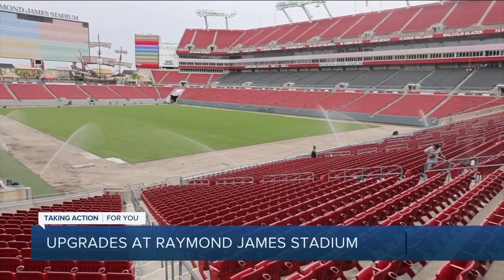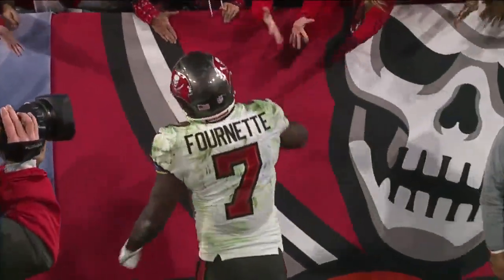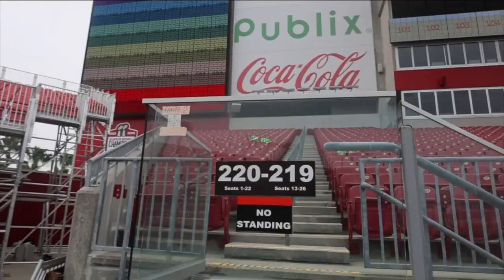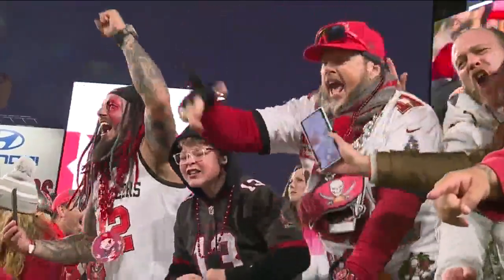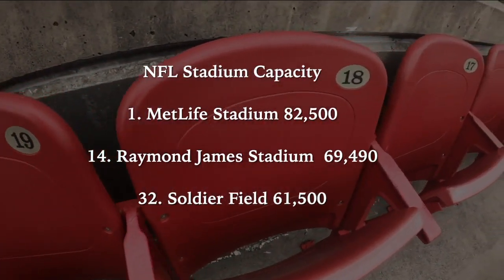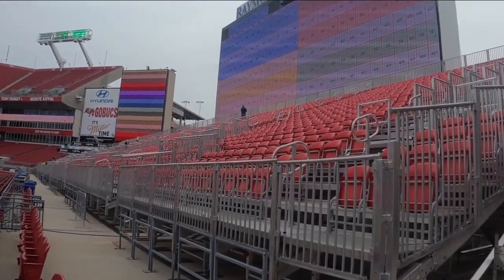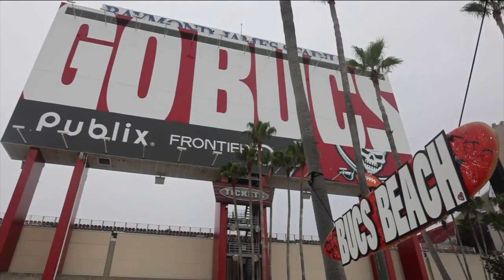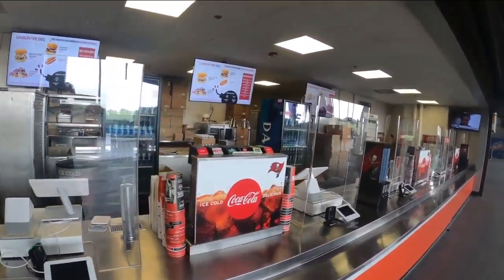Bucs unveil new fan offerings at Raymond James Stadium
Buccaneers fans will get an enhanced gameday experience at Raymond James Stadium for the 2022 season, thanks to a variety of new offerings unveiled by the team.